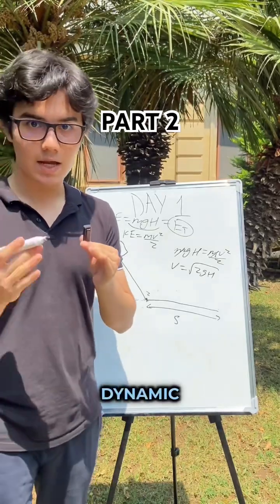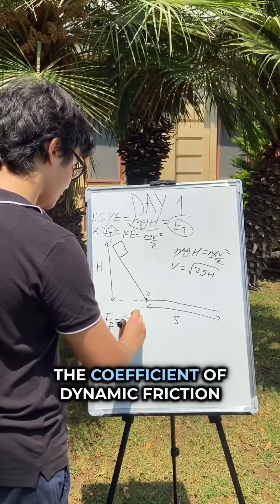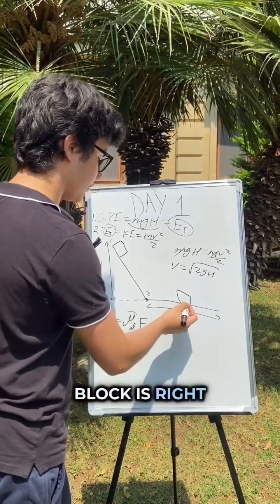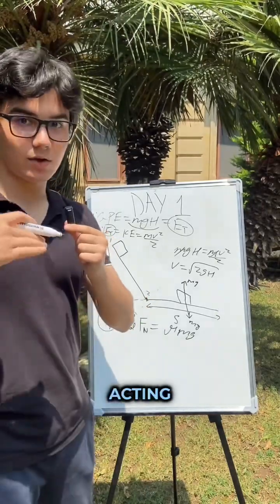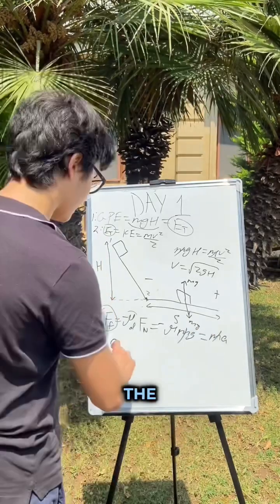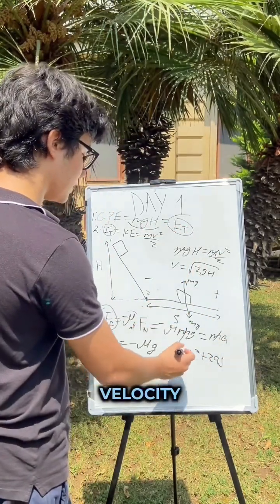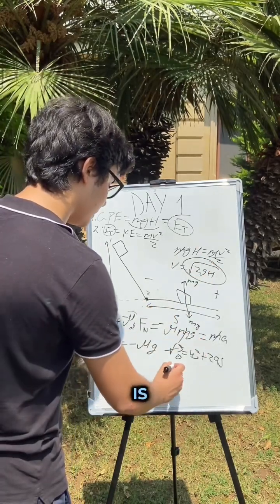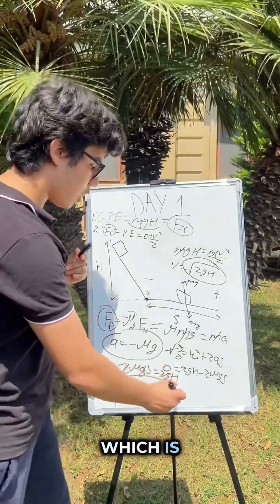Leave down your questions in the comments below